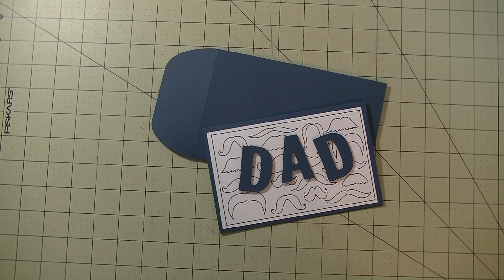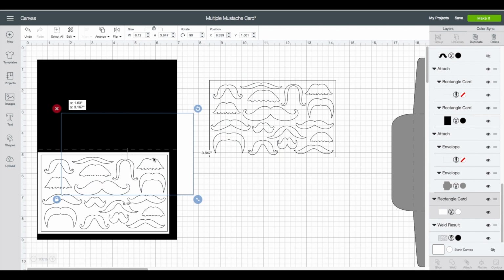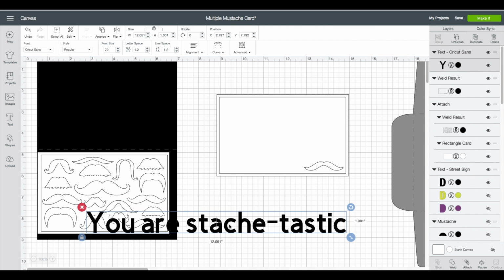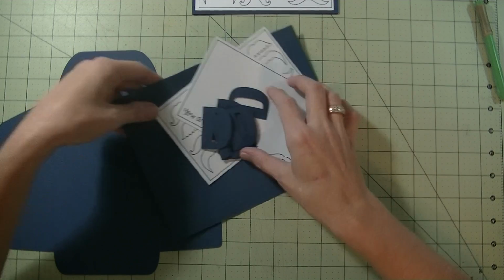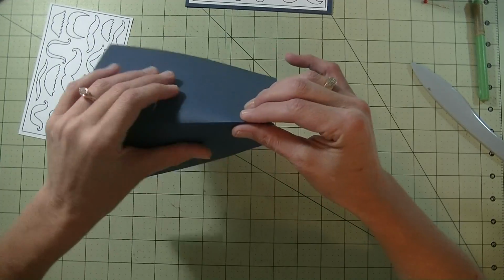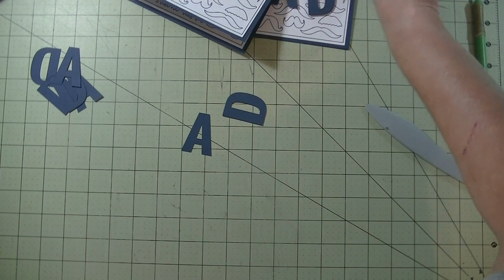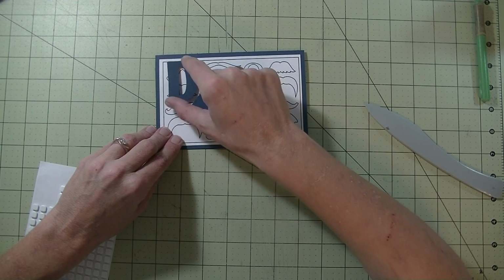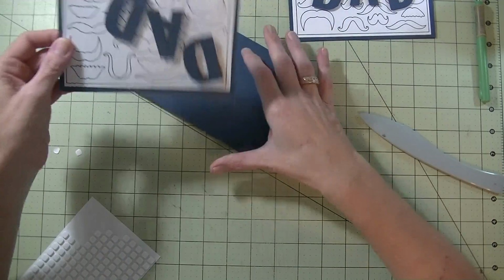Card For Dad | Cricut Explore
Hi everyone, today we are making a super easy DAD card using the Cricut Explore with the markers.

***Every Monday we explore the Make It Now section of Cricut Design Space to make a fun project.

***Every Tuesday are crafts for the little ones.

***Wednesday's are Design team projects

***Friday videos are Pinterest Inspired.

***Sundays With Stace~random videos.